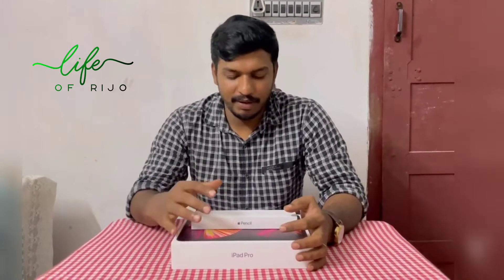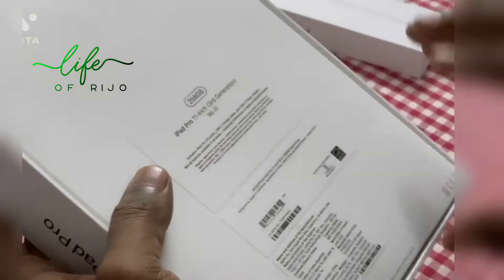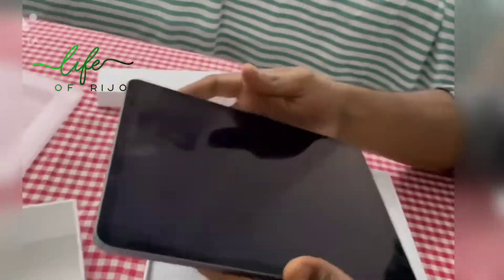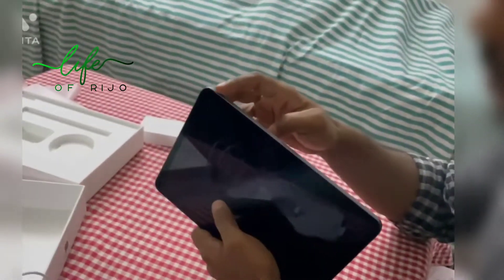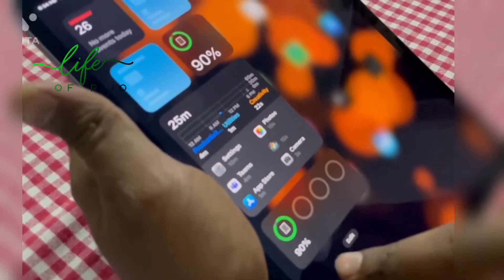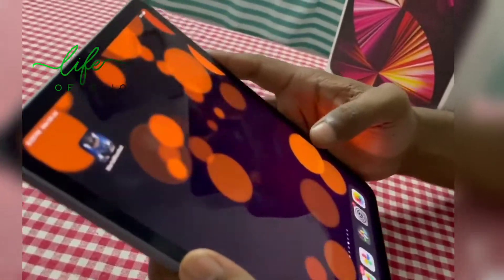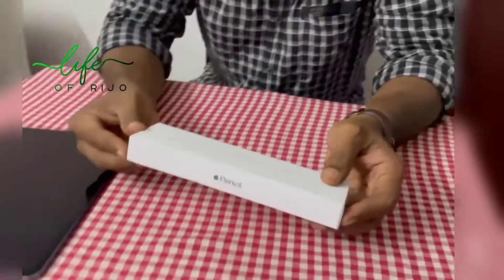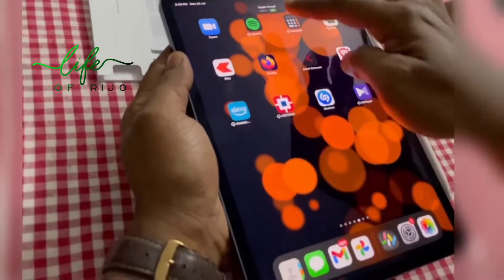iPad Pro 11” 2021 Unboxing & First Impressions ⚡ Apple M1 Chip, 16GB RAM, Dual Camera & More